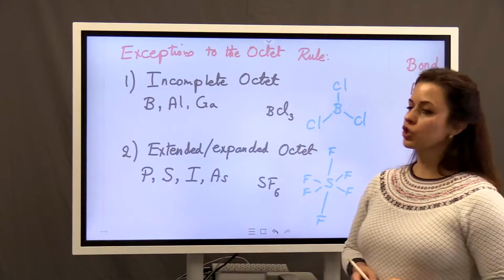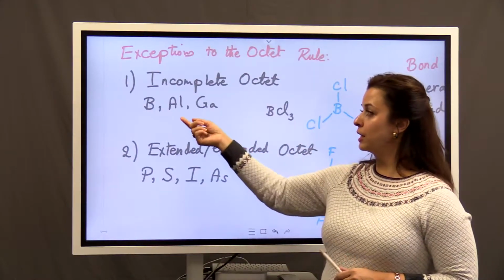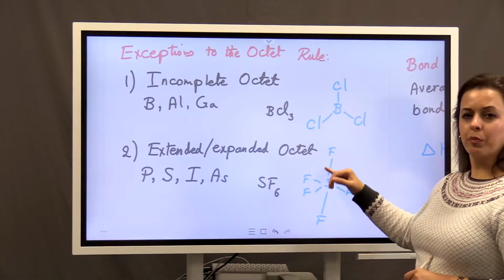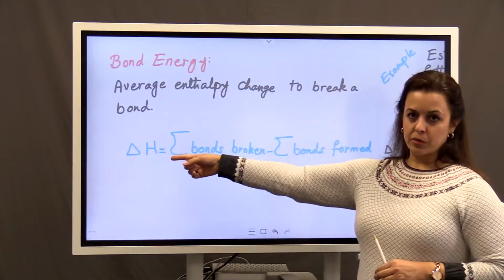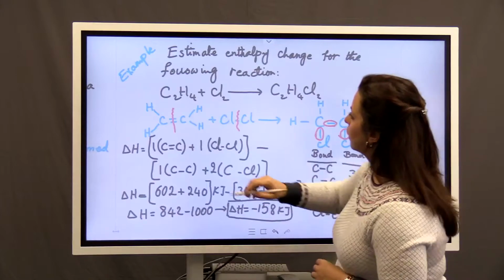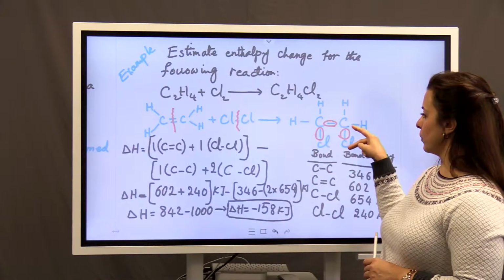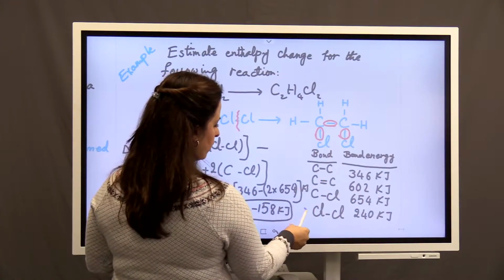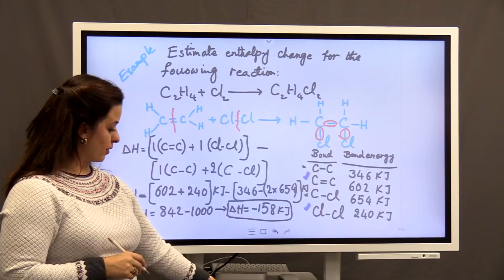Chapter 9 3 Bond Energy